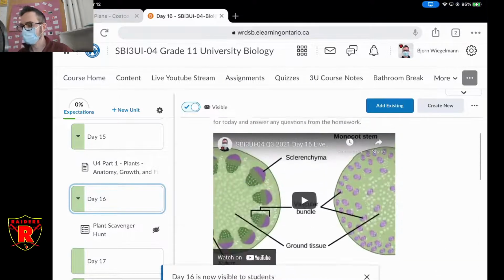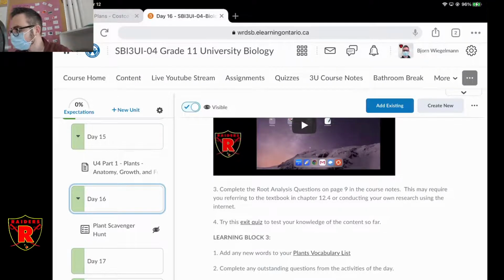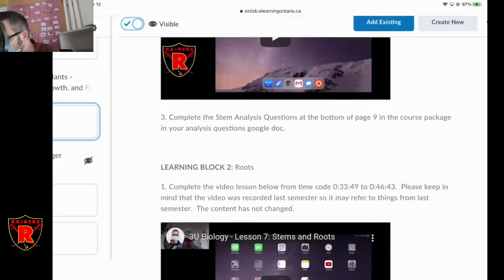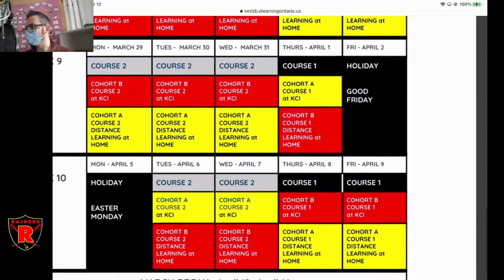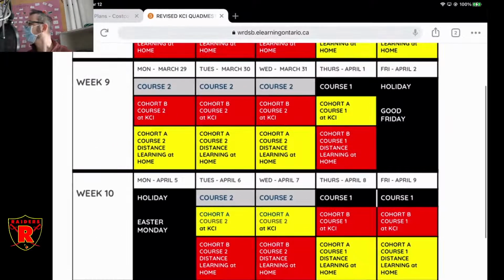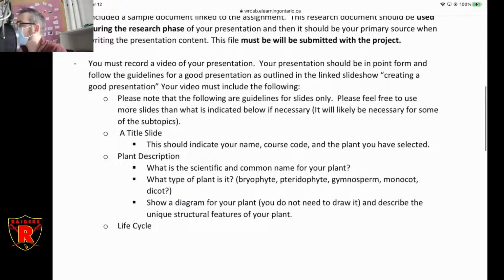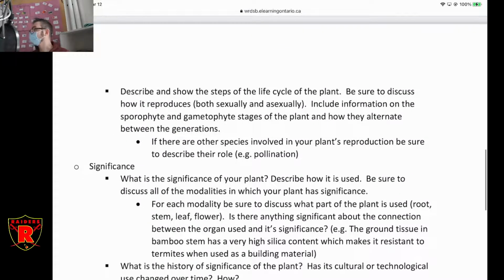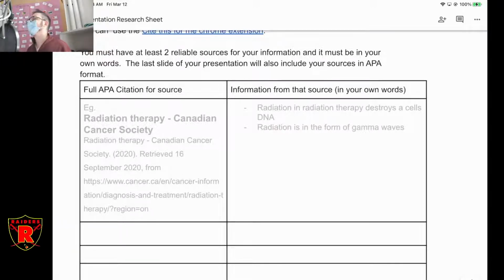SBI3UI-04 Q3 2021 Day 16 Livestream